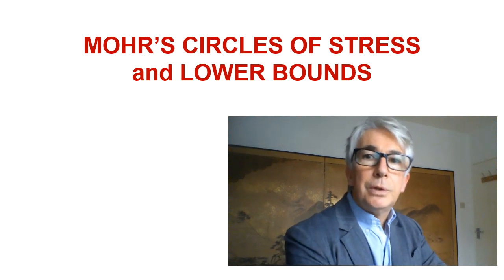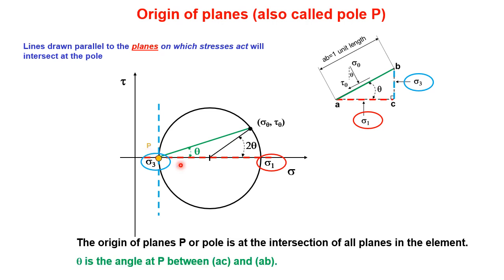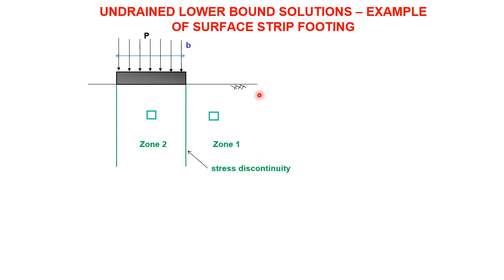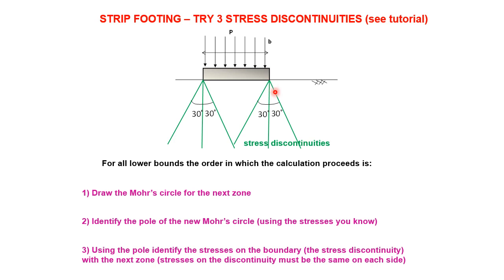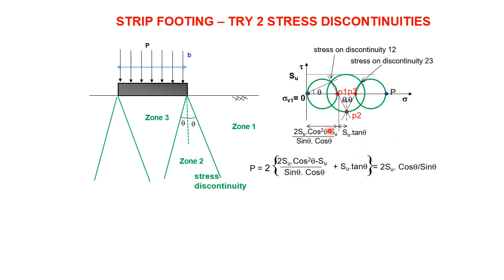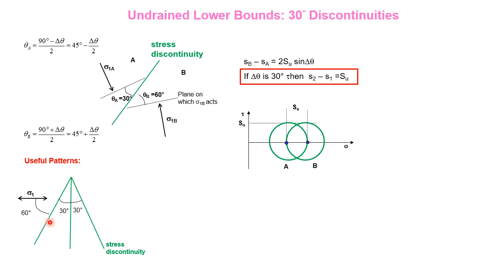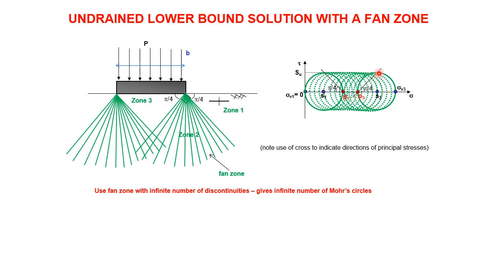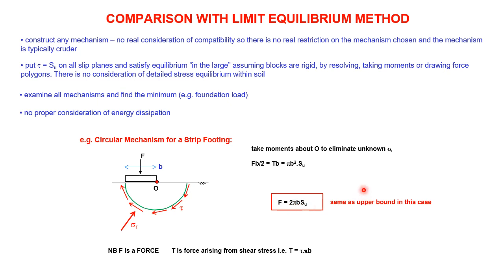Plast2 2020 film